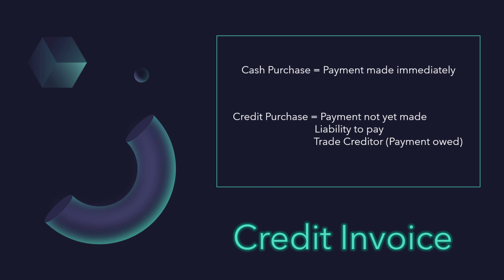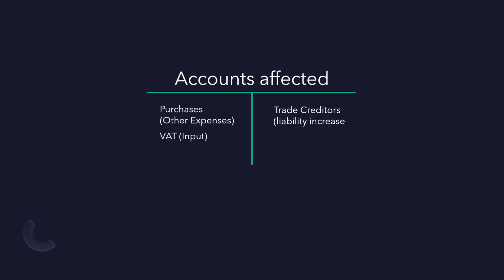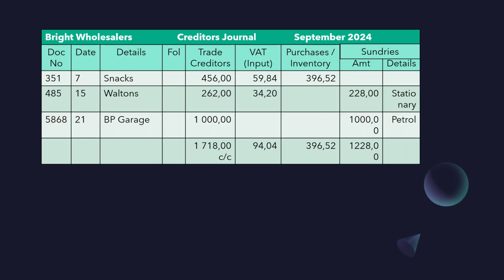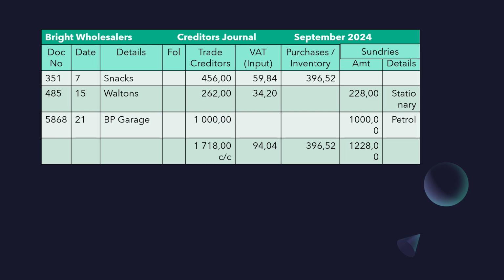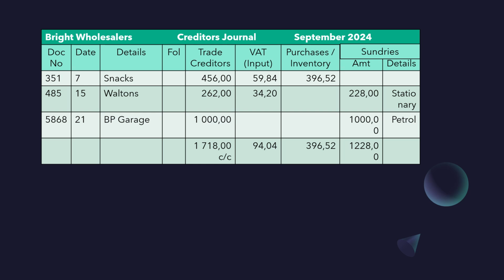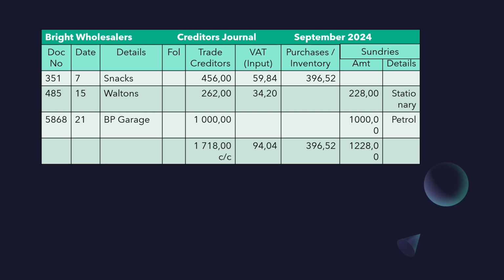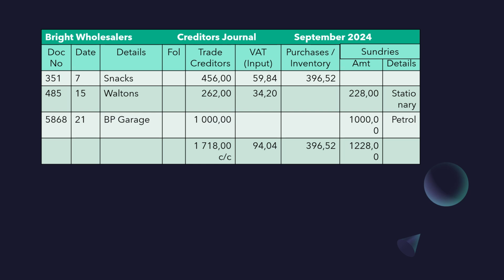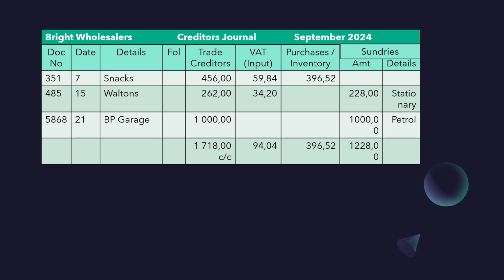Creditors Journal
In this video we will be looking at the layout and workings of the creditors journal, the month end procedures and the practical application.